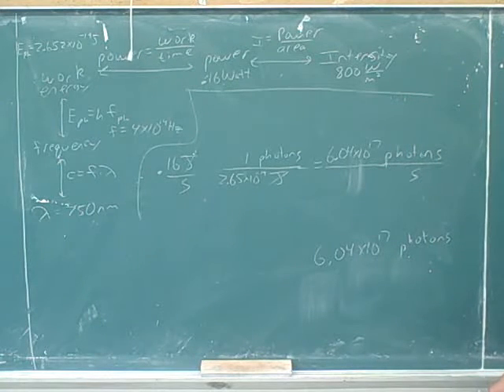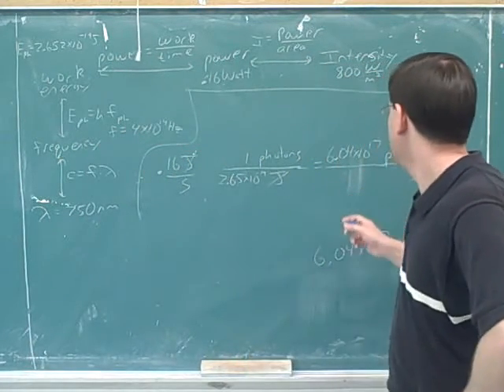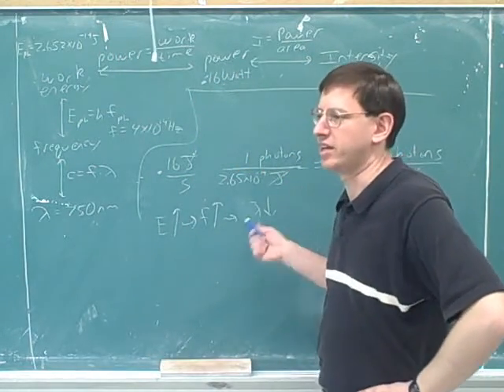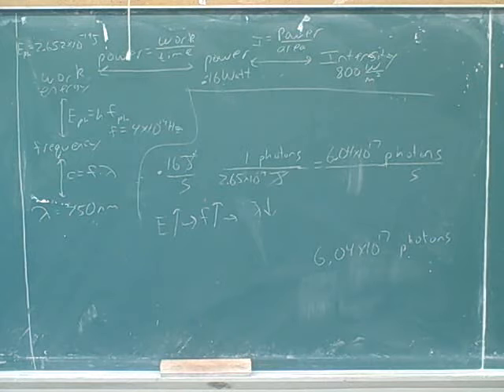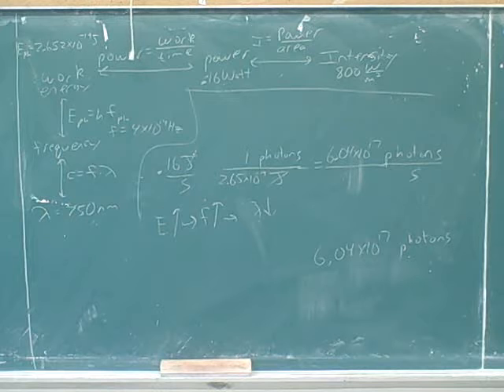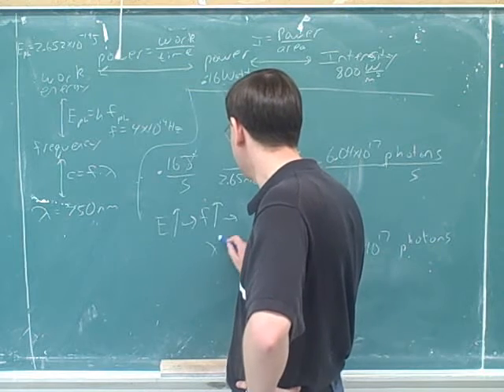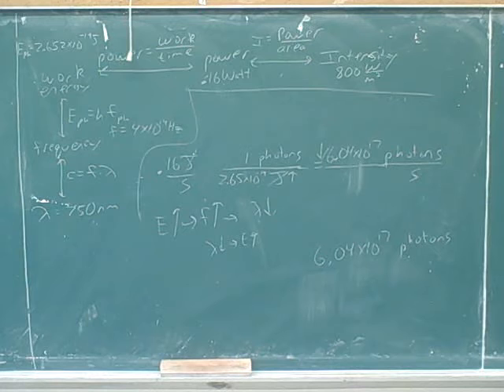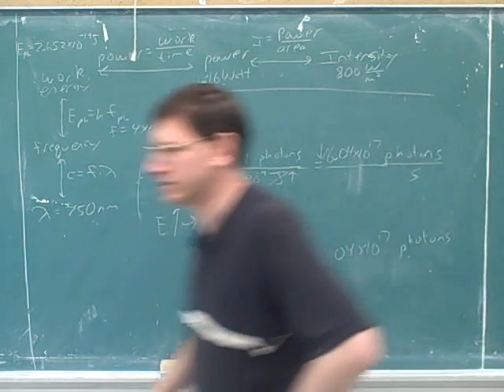Quantum numbers. Intensity, photons (7)